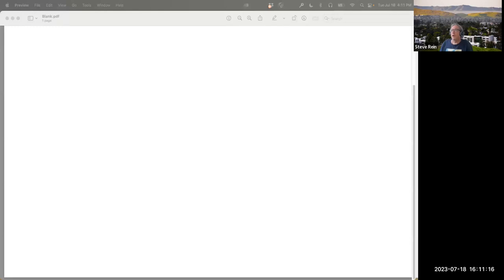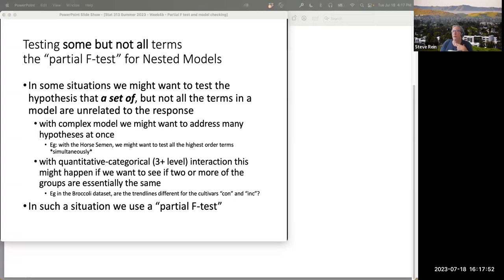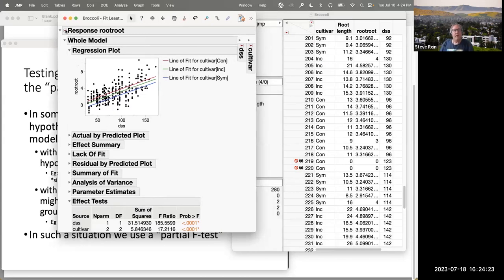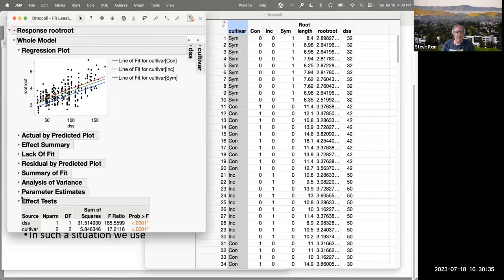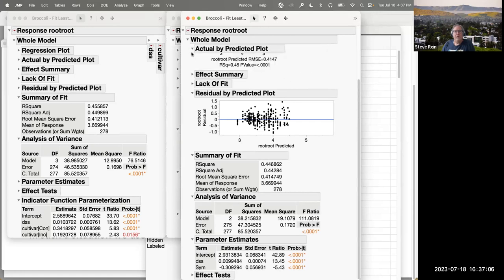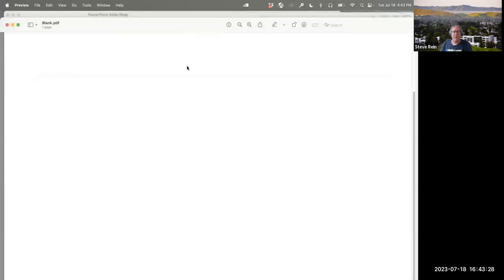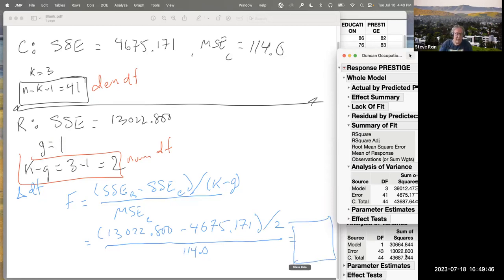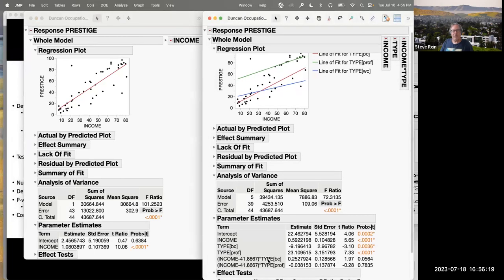Stat 313 Summer 2023 GMT20230718 230545 Recording 1832x982